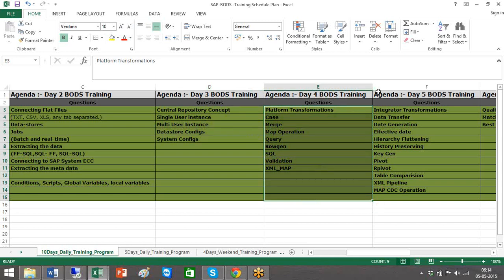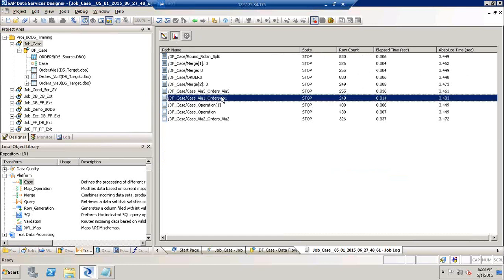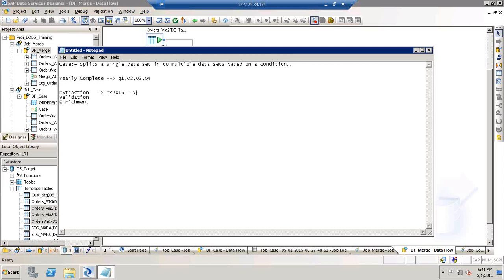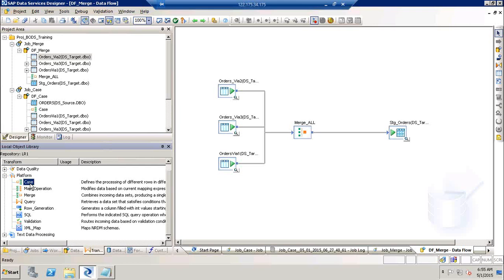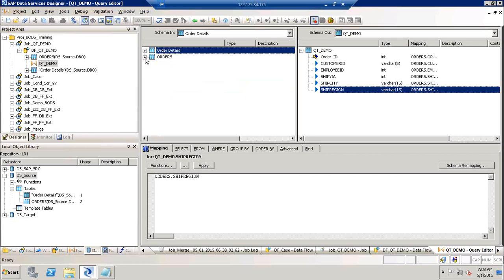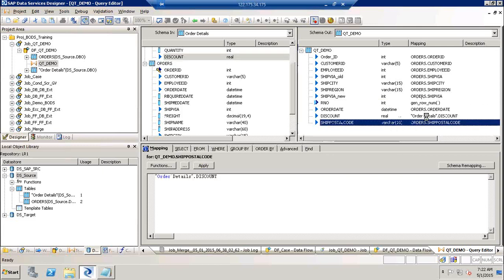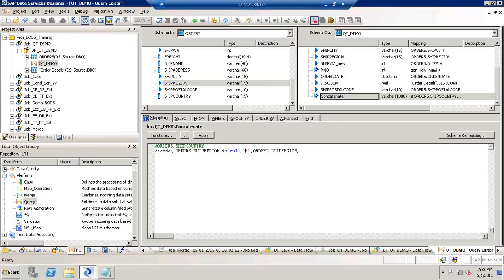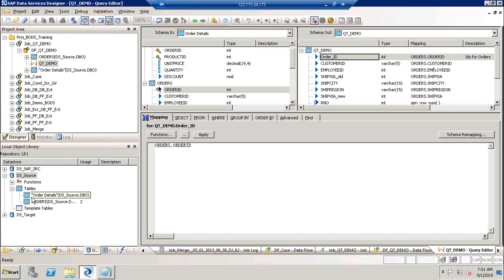Sap Bods class Live Session 6